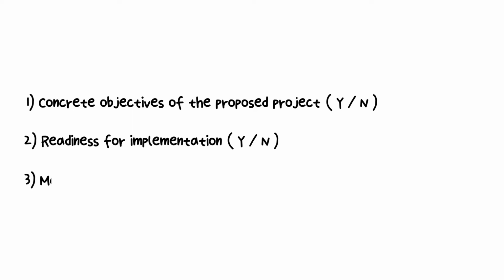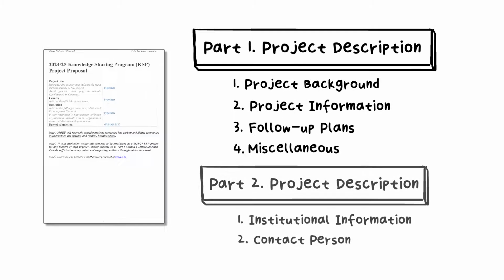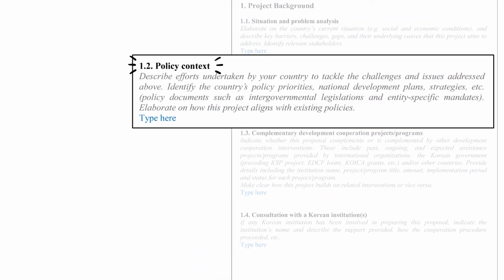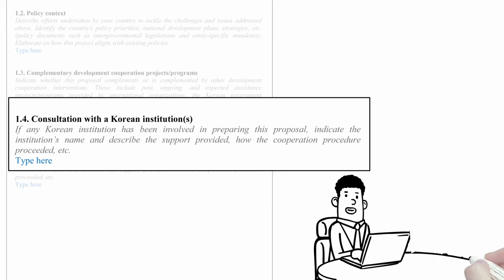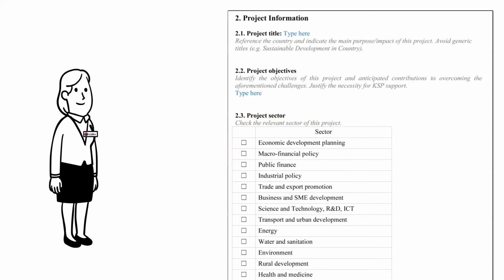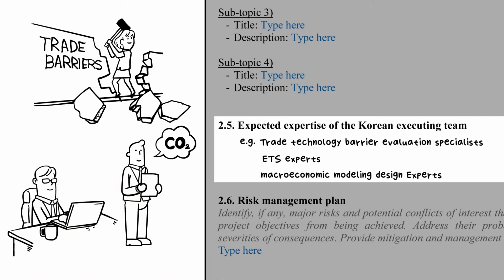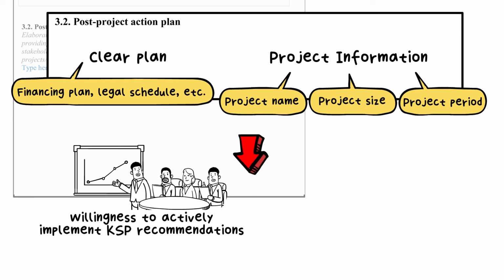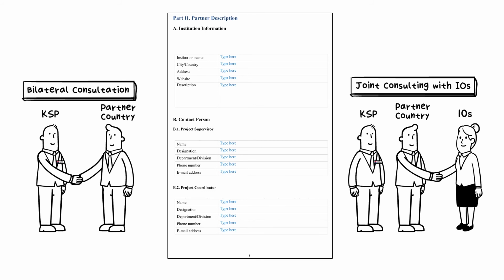"Project Application Writing" KSP Participation Guide